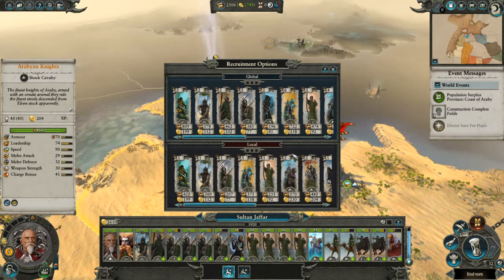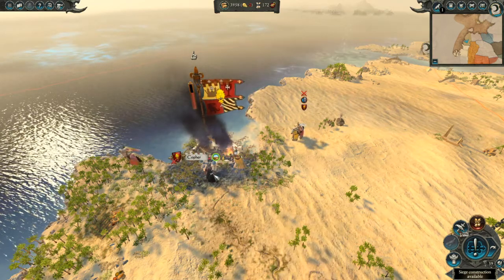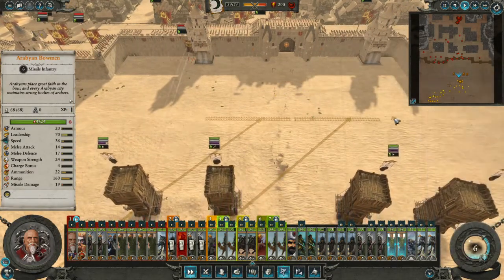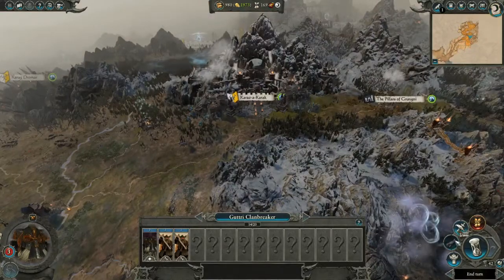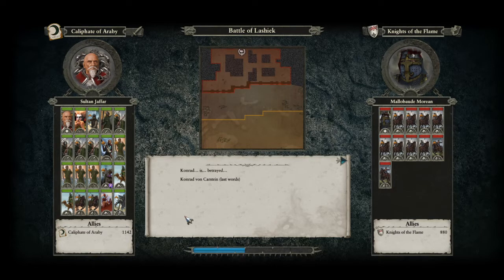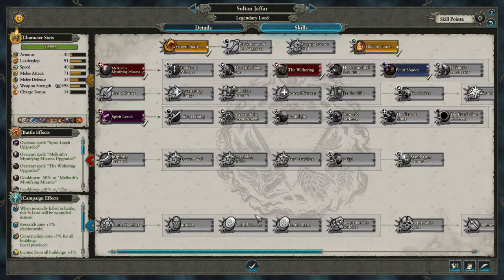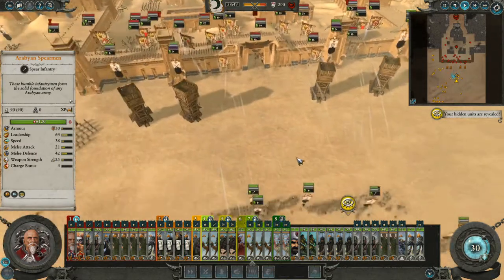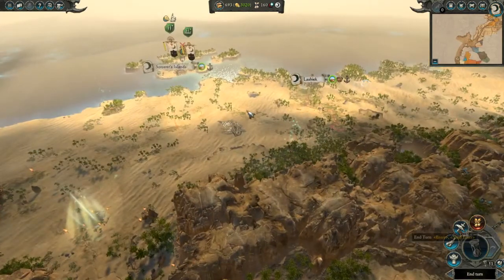Warhammer 2: Total War - Araby Update - Part 03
We continue pushing the Bretonnians out of Araby, developing our cities and economy to prepare for the future. We also watch as Karaz-A-Karak confederates into Greybeard's Prospectors. Very odd.

Total War: Warhammer 2
Recorded - 07/04/2020